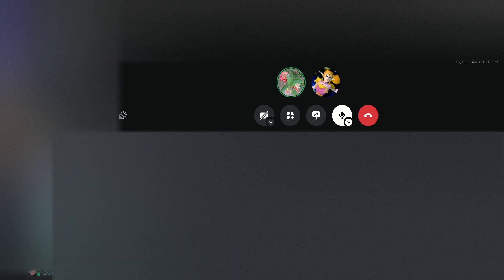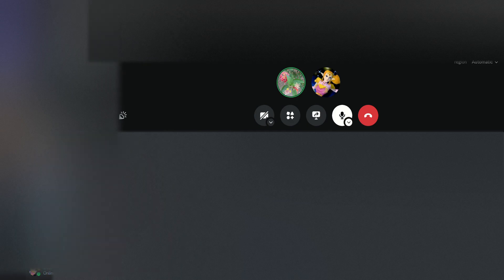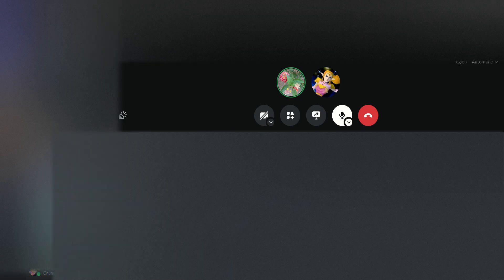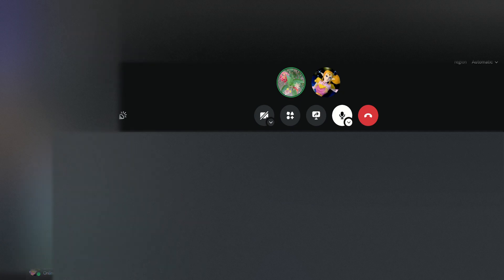Fiction chats about Falco